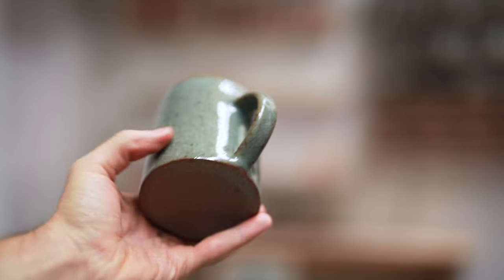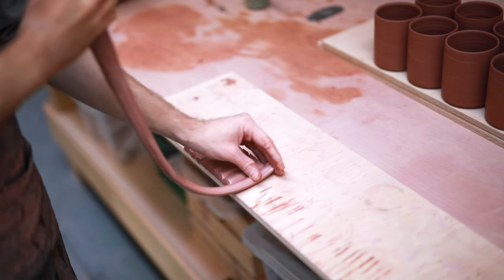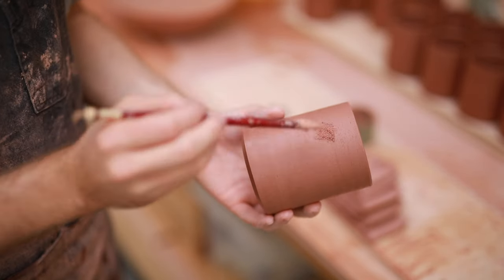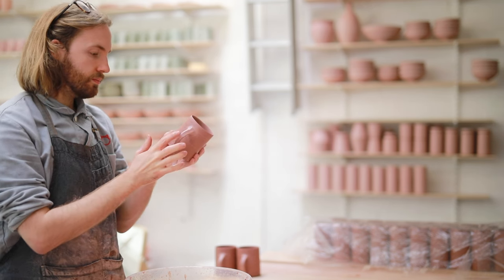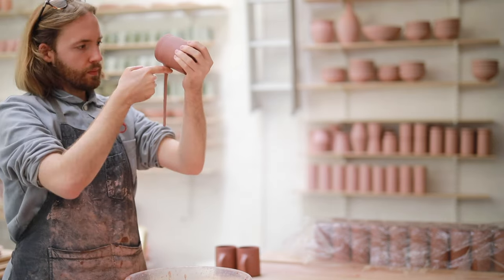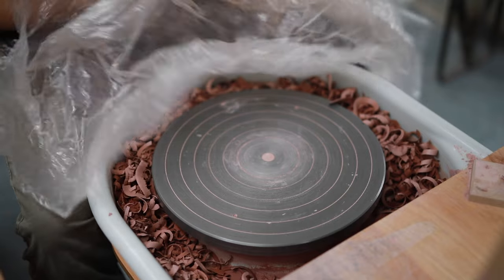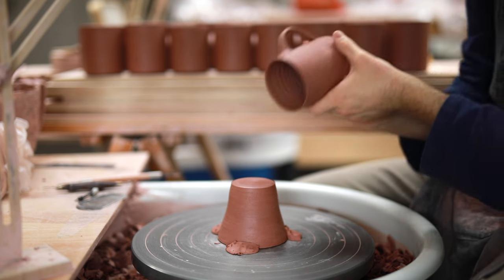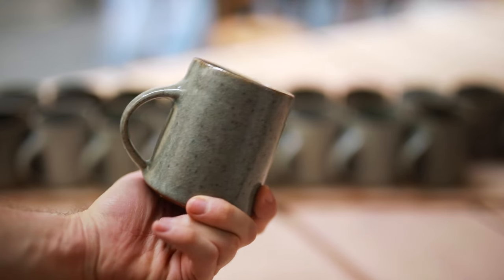How to Pull and Attach Handles on Pottery Mugs — Narrated Version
In this weeks video I show you how I pull and attach handles onto my simple thrown stoneware mugs in a lot more detail. It's a process that simply needs a lot of dedicated practice, just as much as you'd need if you were learning to throw, and I hope this short video provides you with some tips and tricks.